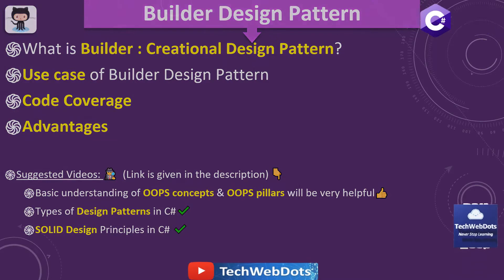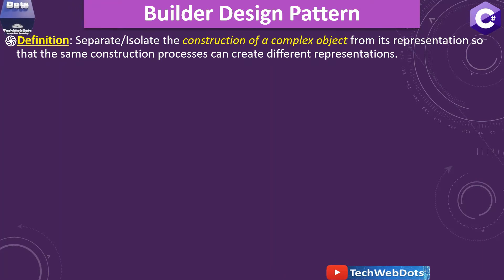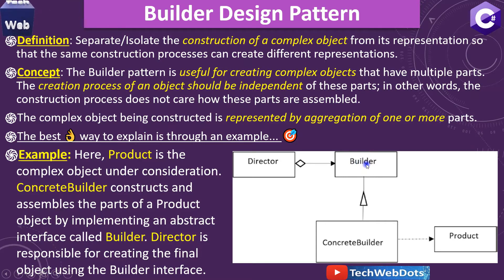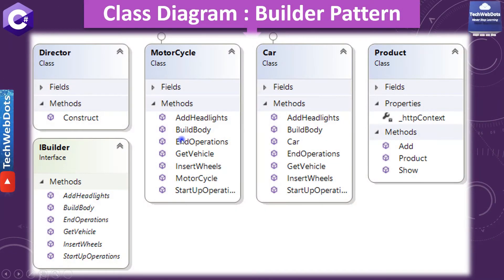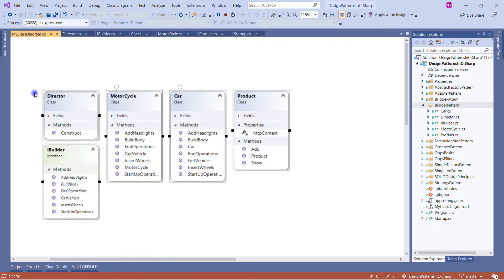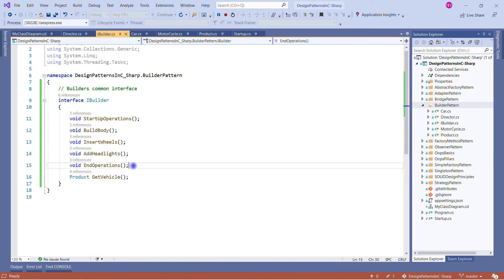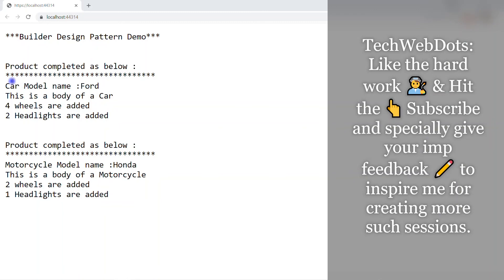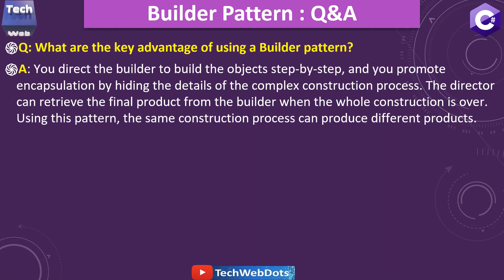Builder Design Pattern | C#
I have explained the following in this video:
What is Builder DesignPattern C# with very easy code example
Why Builder Design Pattern is important to understand
Cover the use cases of Builder Design Pattern
Advantages & Code go through